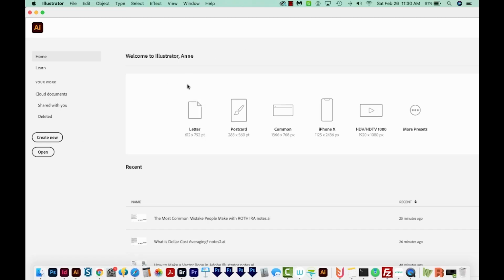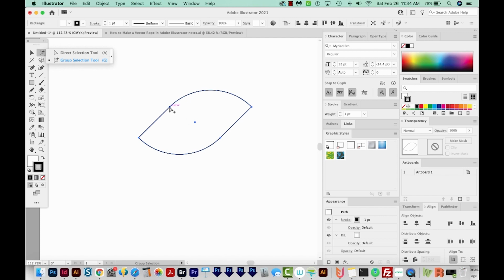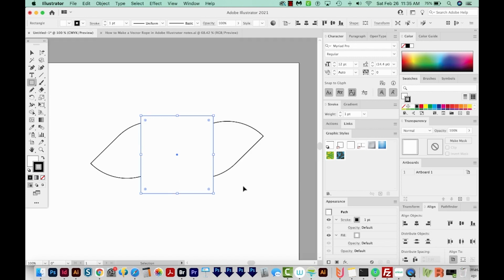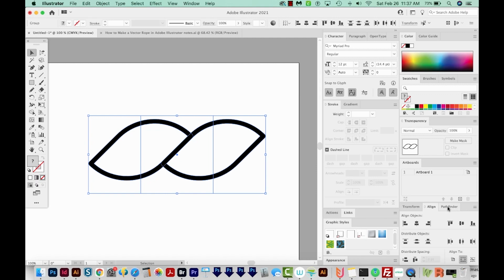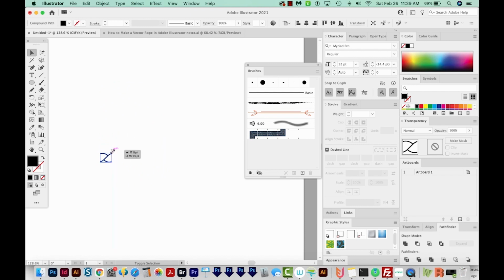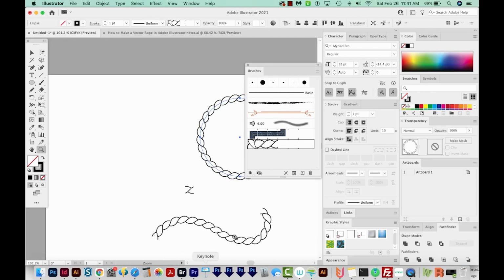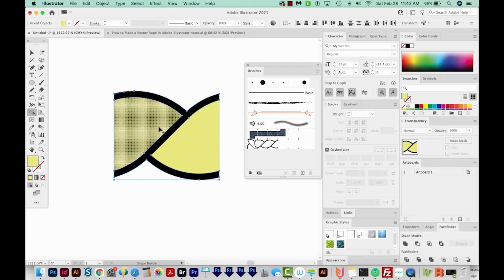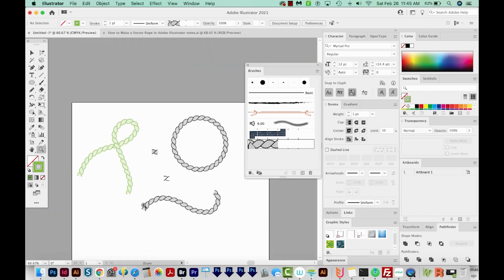How to Make a Vector Rope in Adobe Illustrator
Need a customizable vector rope for your project? Learn how to make one in Adobe Illustrator!

➝ PHOTOSHOP
Remove the background of a photo and make a template for Youtube thumbnails with Adobe Photoshop